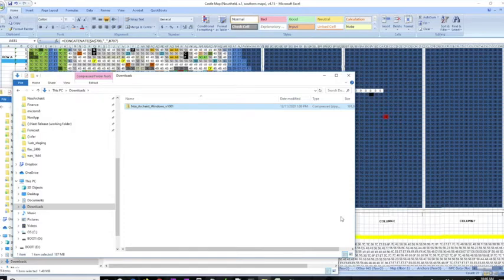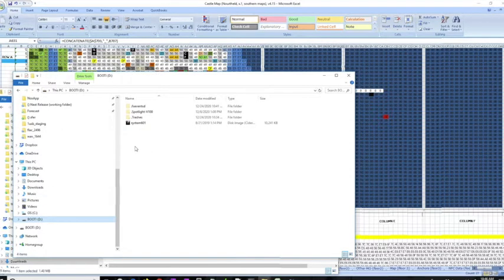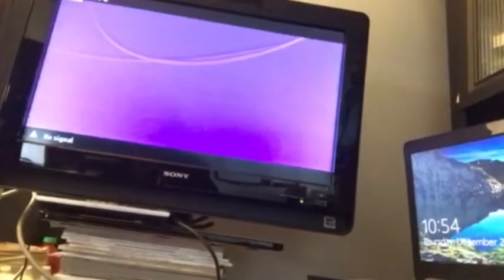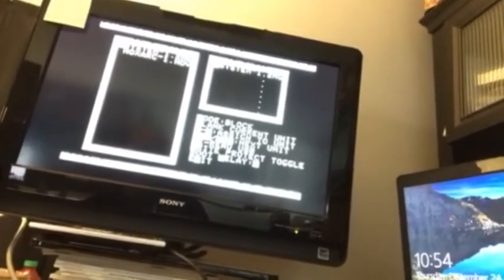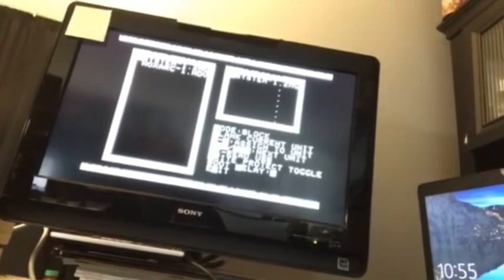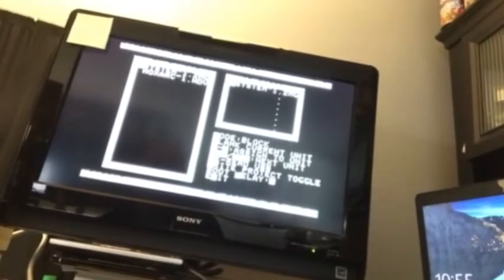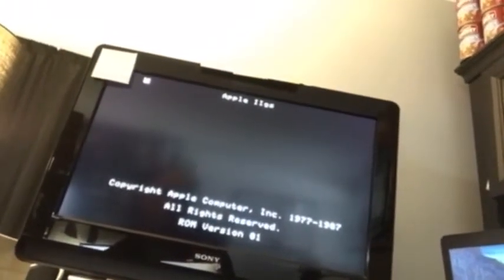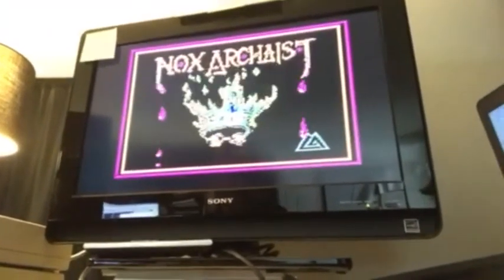Support: How to Play Nox Archaist Using BOOTi Cards